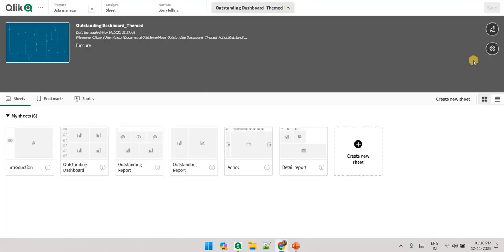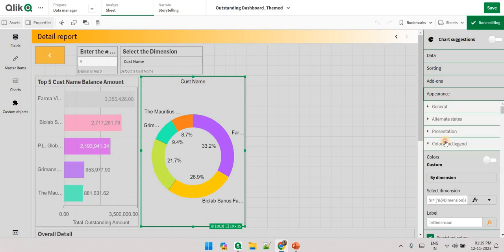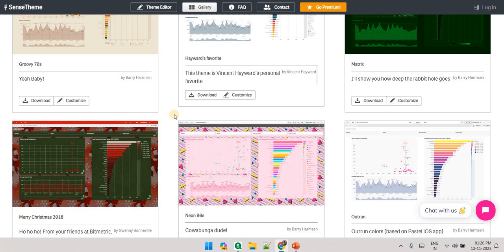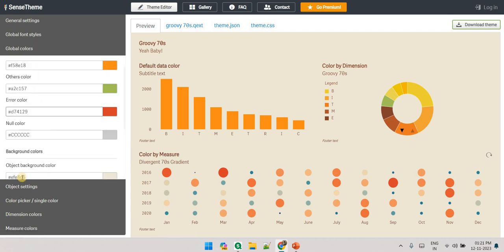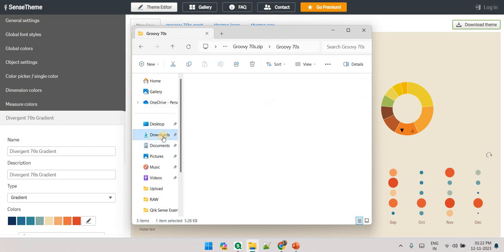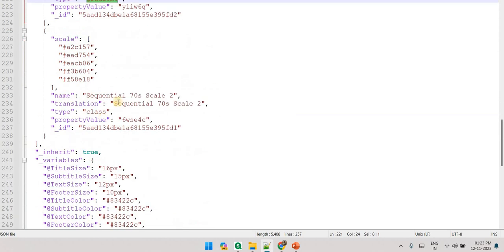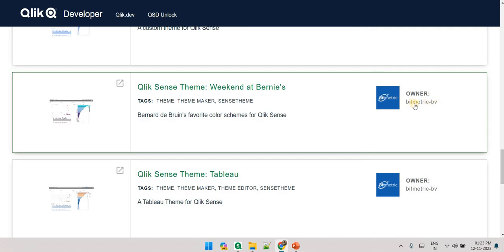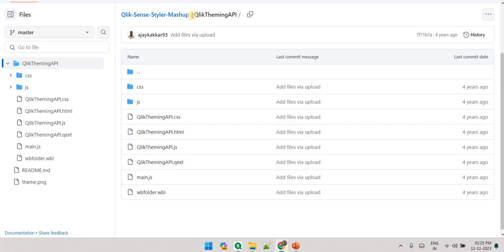Theming Brilliance: A Deep Dive into the Theme API in Qlik Sense!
Hello, data enthusiasts! Join us in this comprehensive video where we explore the Theme API in Qlik Sense—a powerful tool that allows you to tailor the visual aesthetics of your analytics environment. Whether you're a seasoned Qlik user or just stepping into the world of data exploration, this tutorial is your gateway to understanding how the Theme API empowers you to customize and elevate the look and feel of your Qlik Sense applications.

📌 Key Highlights:

Theme API Essentials: Gain insights into the core concepts of the Theme API, understanding its role in customizing the visual elements of Qlik Sense.
Endless Customization: Explore the versatility of the Theme API, offering a wide range of customization options for colors, fonts, and visual components.
Enhanced User Experience: Discover how custom themes contribute to a more engaging and user-friendly analytics experience in Qlik Sense.
🚀 Benefits of Theme API Mastery:

Brand Consistency: Achieve brand consistency by customizing the visual elements to align with your organization's branding guidelines.
Tailored User Interfaces: Tailor the user interface to meet specific design preferences, enhancing the overall aesthetics of your Qlik Sense applications.
Adaptive Visualizations: Create adaptive visualizations that resonate with your audience, fostering a more immersive and impactful data exploration experience.
🎓 Hands-On Exploration:
Join us for a hands-on exploration where we guide you through practical examples, demonstrating the step-by-step process of utilizing the Theme API in Qlik Sense. Whether you're a seasoned Qlik enthusiast or a data explorer looking to enhance your skills, this tutorial will empower you to master the art of theming brilliance.

Let's dive into the vibrant world of theming with the Theme API in Qlik Sense! 🔄🌈🚀